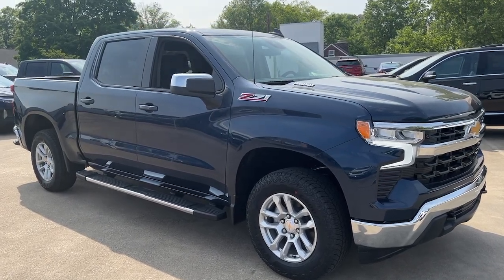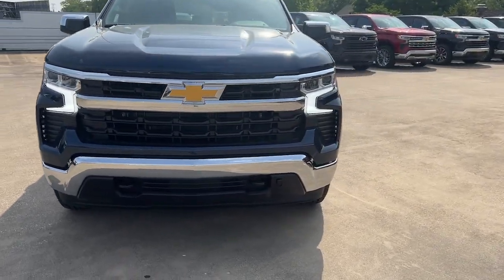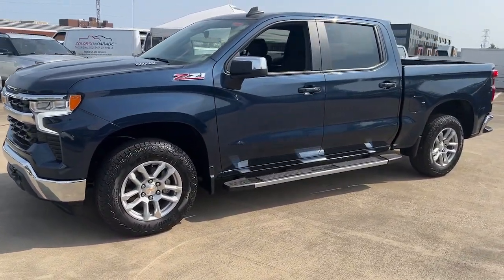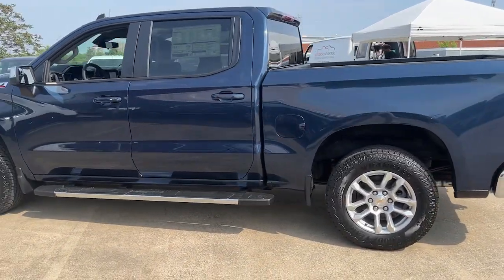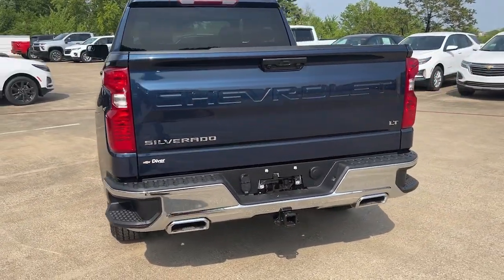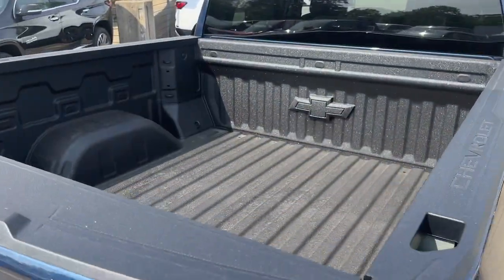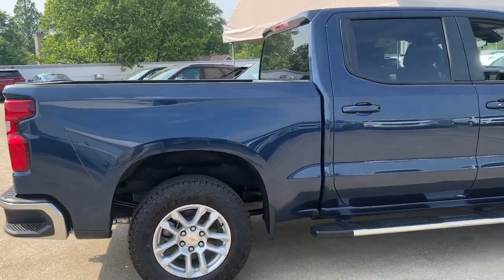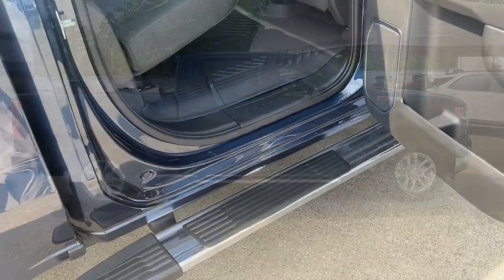2023 Chevrolet Silverado 1500 Wilmington, New Castle, Newark, Hockessin, Claymont, DE 230655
Northsky Blue Metallic New 2023 Chevrolet Silverado 1500 LT available in Wilmington, Delaware. Servicing the New castle, Newark, Hockessin, Claymont, DE area.

Diver Chevrolet
2101 Pennsylvania Ave

Northsky Blue Metallic 2023 Chevrolet Silverado 1500 LT LT1 3.0L I6 4WD 10-Speed Automatic, 4WD, Black Cloth.**AT DIVER CHEVROLET OUR SALES STAFF IS SALARY AND VOLUME BASED TO MAKE SURE YOU RECEIVE THE BEST DEAL At Diver Chevrolet we only advertise REBATES that everyone qualifies for. Diver Chevrolet we make the car buying experience Friendly, Honest and Transparent. Please read what our customers say about us. Recent Arrival! 22/27 City/Highway MPG Price includes: $250 - Chevrolet Consumer Cash Program. Exp. 05/31/2023 Select In Stock vehicles only. $500 Select In Stock Vehicles - Limited Availabilty
WHEELS  18 X 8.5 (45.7 CM X 21.6 CM) BRIGHT SILVER PAINTED ALUMINUM,ENGINE  DURAMAX 3.0L TURBO-DIESEL I6  (305 hp [227 kW] @ 3750 rpm  495 lb-ft of torque [671 Nm] @ 2750 rpm) Includes (KW5) 220-amp alternator and (K05) engine block heater.,LPO  ALL-WEATHER FLOOR LINERS  1ST AND 2ND ROWS  (includes Z71 logo on front mats),REMOTE VEHICLE STARTER SYSTEM,Z71 OFF-ROAD PACKAGE  includes (Z71) Off-Road suspension  (JHD) Hill Descent Control  (NZZ) skid plates and (K47) heavy-duty air filter Includes Z71 hard badge  (N10) dual exhaust  (RCV) 18 bright silver painted wheels  (XCK) 265/65R18 all-terrain  blackwall tires and (NQH) 2-speed transfer case.,Z71 OFF-ROAD AND PROTECTION PACKAGE  includes (Z71) Z71 Off-Road suspension  (JHD) Hill Descent Control  (NZZ) skid plates  (K47) heavy-duty air filter and Z71 hard badge Includes (WPQ) Protection Package and (AAK) All-weather Z71 floor liners  LPO.,HILL DESCENT CONTROL,TIRE  SPARE 265/70R17SL ALL-SEASON  BLACKWALL,AIR FILTER  HEAVY-DUTY,DEFOGGER  REAR-WINDOW ELECTRIC,SKID PLATES,ENGINE BLOCK HEATER,SEATS  FRONT 40/20/40 SPLIT-BENCH  with covered armrest storage and under-seat storage (lockable) (STD),GVWR  7200 LBS. (3266 KG),LICENSE PLATE KIT  FRONT,REMOTE START PACKAGE  includes (BTV) Remote Start  (UTJ) content theft alarm and (C49) rear-window defogger,TRANSFER CASE  TWO-SPEED  electronic Autotrac with push button control,TIRES  265/65R18SL ALL-TERRAIN  BLACKWALL,NOT EQUIPPED WITH STEERING COLUMN LOCK  SEE DEALER FOR DETAILS,REAR AXLE  3.23 RATIO,WHEELHOUSE LINERS  REAR,NORTHSKY BLUE METALLIC,LT PREFERRED EQUIPMENT GROUP  includes standard equipment,WHEEL  17 X 8 (43.2 CM X 20.3 CM) FULL-SIZE  STEEL SPARE,TRANSMISSION  10-SPEED AUTOMATIC  ELECTRONICALLY CONTROLLED  with overdrive and tow/haul mode. Includes Cruise Grade Braking and Powertrain Grade Braking,EXHAUST  DUAL WITH POLISHED OUTLETS,JET BLACK  CLOTH SEAT TRIM,CHEVYTEC SPRAY-ON BEDLINER  BLACK  (does not include spray-on liner on tailgate due to Black composite inner panel),THEFT-DETERRENT SYSTEM  UNAUTHORIZED ENTRY,AUDIO SYSTEM  CHEVROLET INFOTAINMENT 3 PREMIUM SYSTEM  with Google built-in  13.4 diagonal HD color touchscreen  includes multi-touch display  AM/FM stereo  Bluetooth streaming audio for music and most phones; featuring wireless Android Auto and Apple CarPlay capability for compatible phones  advanced voice recognition  in-vehicle apps  personalized profiles for infotainment and vehicle settings (STD),PROTECTION PACKAGE  includes (B1J) wheel house liners and (CGN) Chevytec spray-on bedliner,Tow Hitch,Lane Departure Warning,Lane Keeping Assist,Front Collision Mitigation,Front Collision Warning,Automatic Highbeams,Climate Control,Multi-Zone A/C,A/C,Security System,Rear Defrost,Keyless Entry,Power Door Locks,Power Driver Seat,Adjustable Steering Wheel,Heated Front Seat(s),Driver Adjustable Lumbar,Remote Engine Start,Keyless Start,Heated Steering Wheel,Security System,Rear Defrost,Remote Engine Start,Turbocharged,High Output,Keyless Start,Locking/Limited Slip Differential,Four Wheel Drive,Tow Hooks,Power Steering,ABS,4-Wheel Disc Brakes,Aluminum Wheels,Tires - Front All-Season,Tires - Rear All-Season,Tires - Front All-Season,Tires - Rear All-Season,Daytime Running Lights,LED Headlights,Automatic Highbeams,Heated Mirrors,Power Mirror(s),Privacy Glass,AM/FM Stereo,MP3 Player,Bluetooth Connection,Auxiliary Audio Input,Smart Device Integration,Satellite Radio,Requires Subscription,Navigation System,Satellite Radio,Telematics,Requires Subscription,Bluetooth Connection,Smart Device Integration,Bluetooth Connection,WiFi Hotspot,Split Bench Seat,Cloth Seats,Power Dr